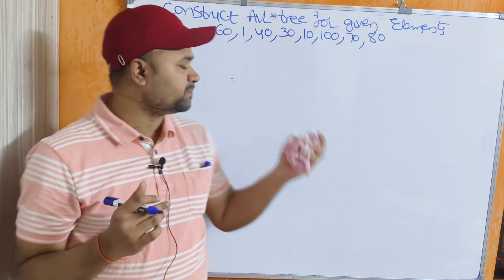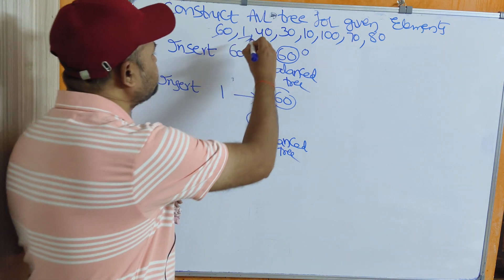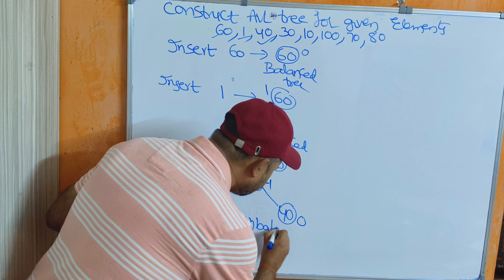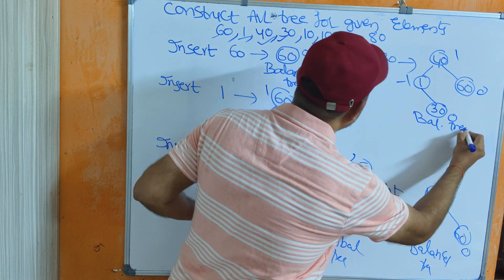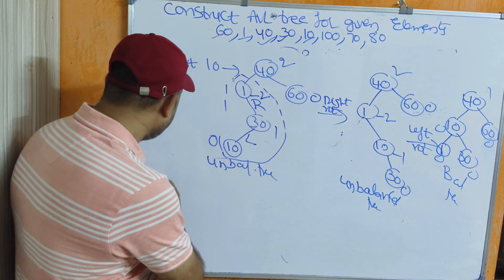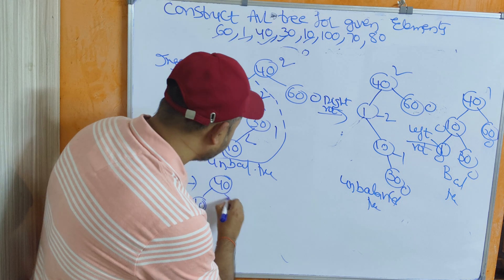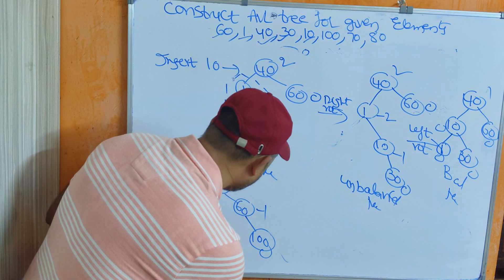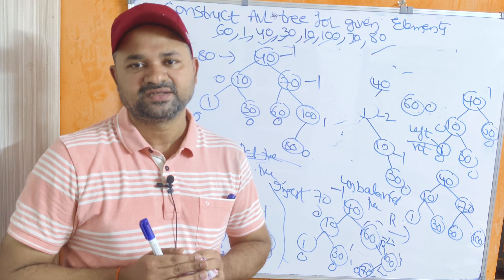AVL Tree Insertion || Solved Example || Construct AVL tree for the elements 60,1,40,30,10,100,70,80